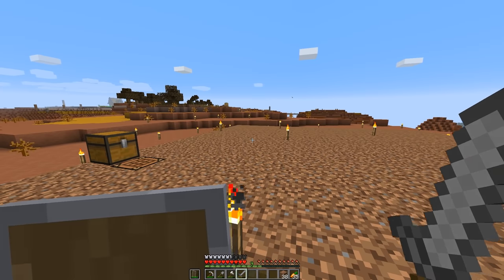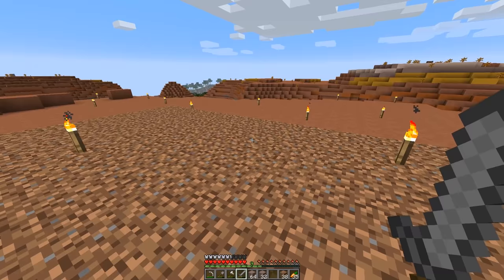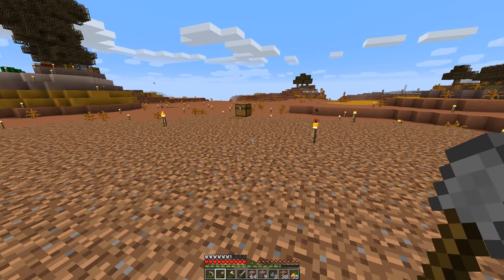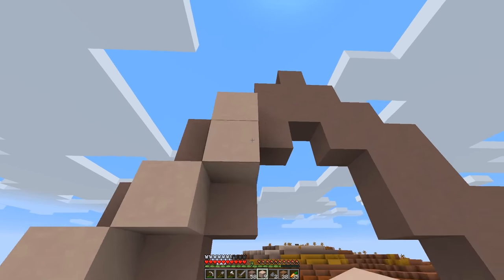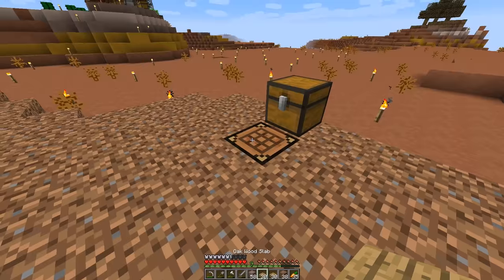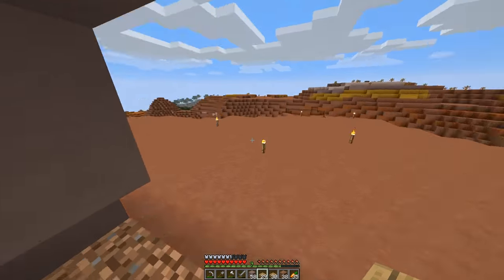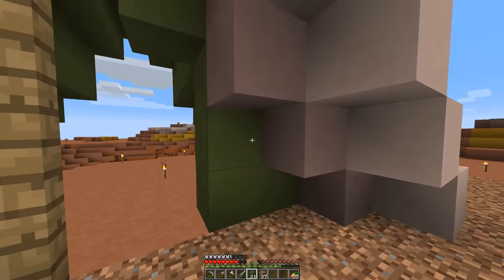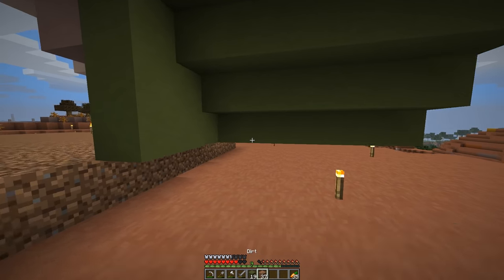Minecraft 1.9: Getting My Survival Tent House Started (Hermitcraft Season 4 - Ep.1)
Well hello there, GoodTimesWithScar here bringing you Hermitcraft season 4, Minecraft 1.9 server let's play.  I have been invited to join the Hermitcraft 1.9 vanilla Minecraft server. We start season 4 on a distant desert island and make our way to a beautiful mesa. I will make my starter survival base here and make it look like a tent house. The base will have a sleeping tent, crafting and storage and a smelting and mining tent. I'm excited to become a member of Hermitcraft and start making videos on the SMP.